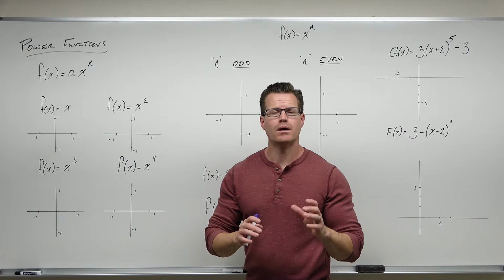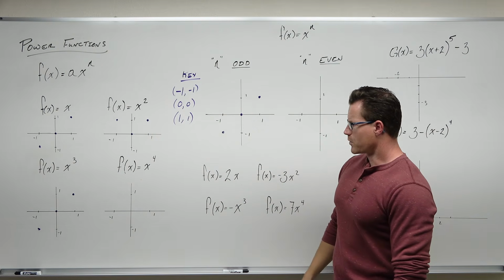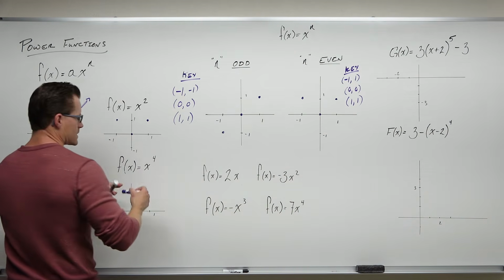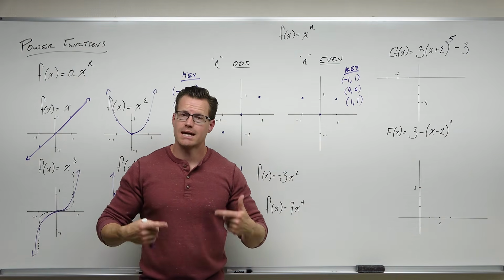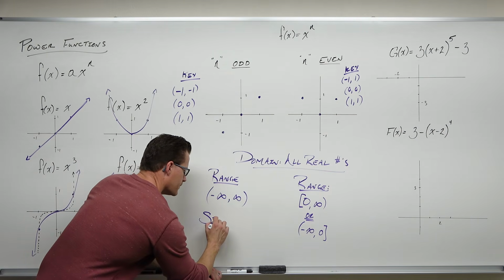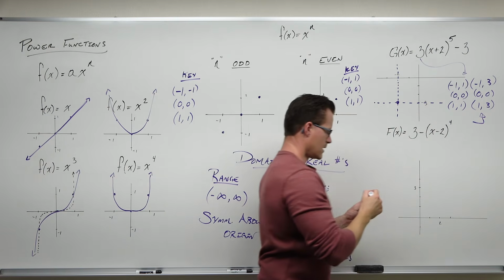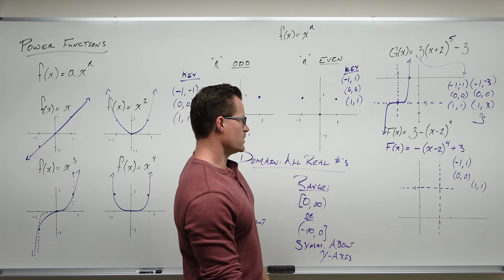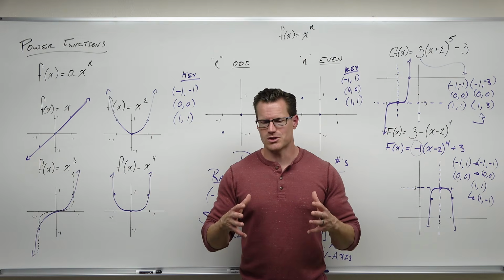Power Functions (Precalculus - College Algebra 28)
A quick study of Power Functions and how they will be used to determine End-Behavior of Polynomials.